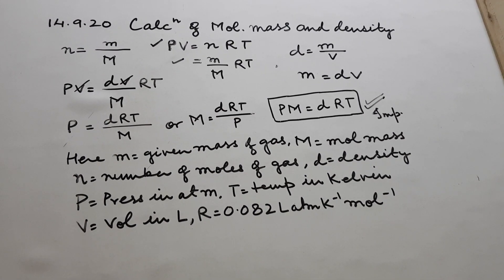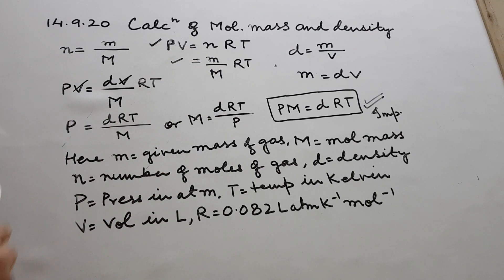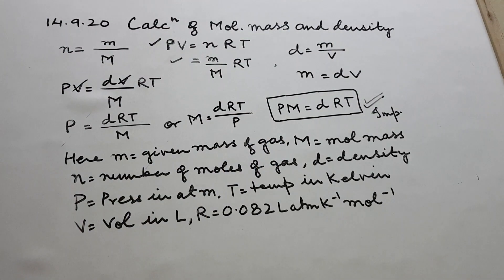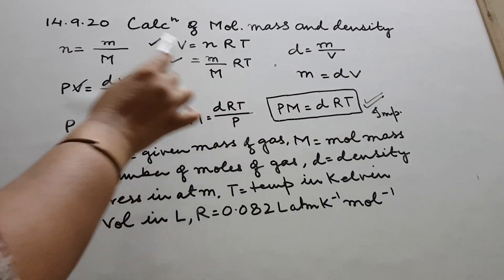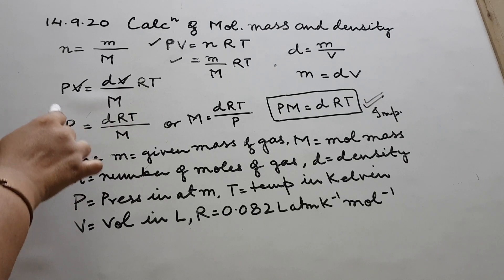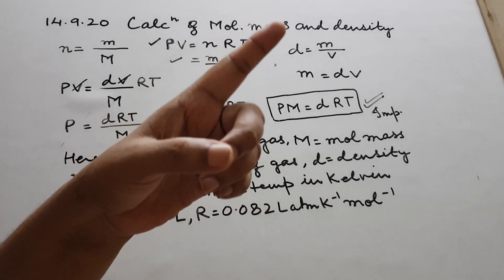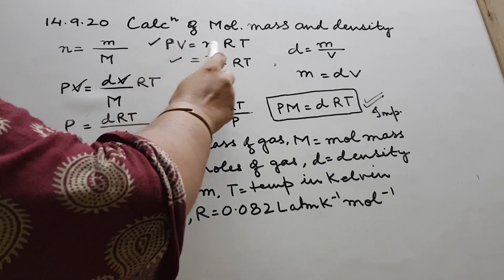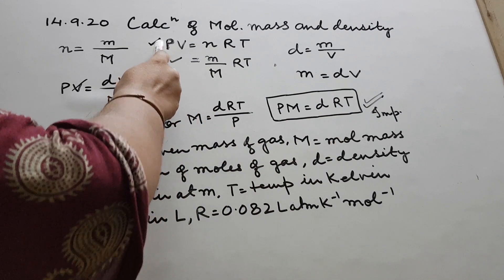SM Density calcn. Vdo no.9 D14/9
SM Density calcn. Vdo no.9 D 14/9